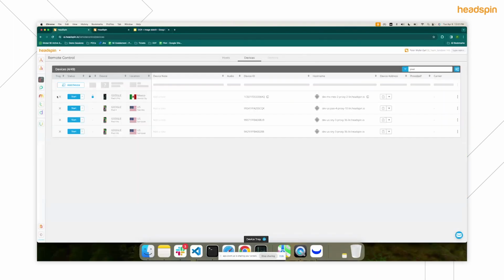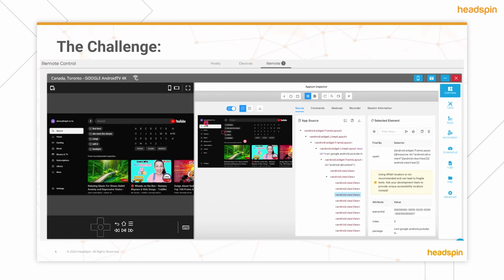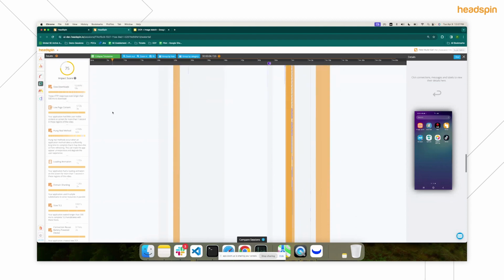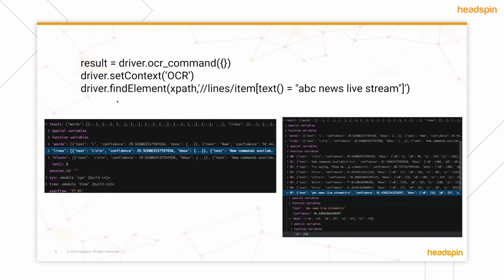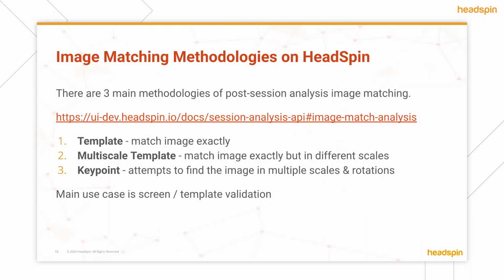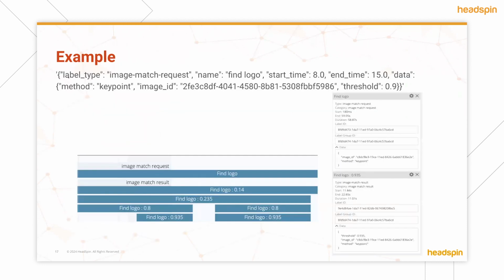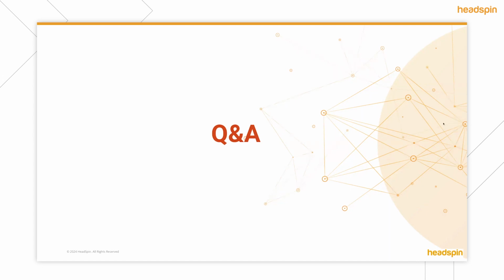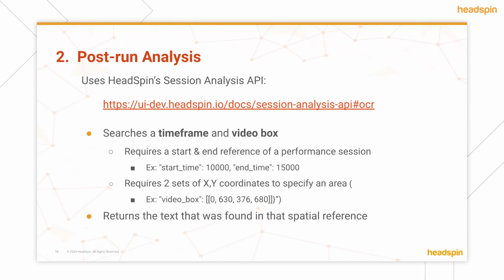On-Demand Webinar: Unlocking the Power of OCR and Image Match Analysis with HeadSpin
In this webinar, we will delve into the intricacies of HeadSpin's integrated OCR technology. We will uncover the techniques to extract text from frames, leveraging its capabilities to read and interpret text from images for robust content validation.

The second part of the webinar will explore the functionality of the reference-based Image Match Analysis suite. This suite empowers you to use an image as a query, comprehensively assessing your application's content on a screen during testing.

Discover how the advanced AI Compute features of HeadSpin, coupled with Performance Analysis testing, can significantly enhance your current testing initiatives, ultimately contributing to an improved user experience.